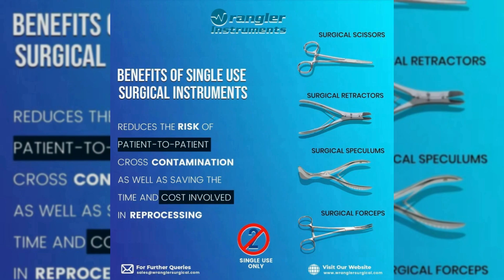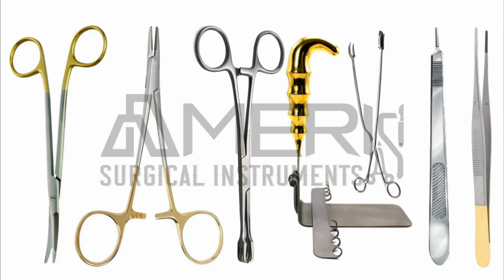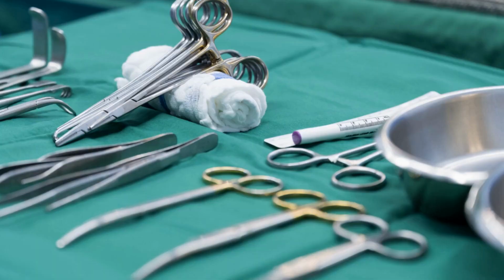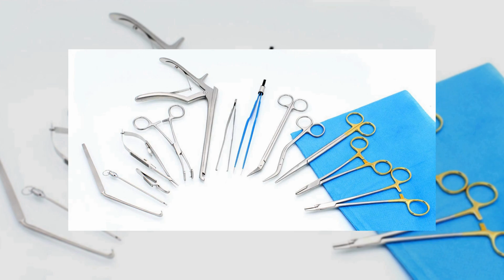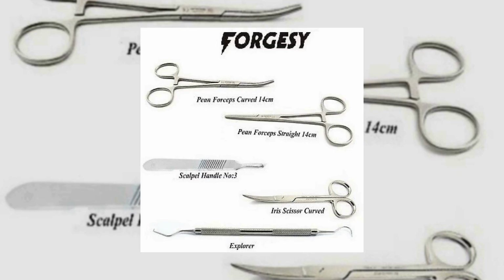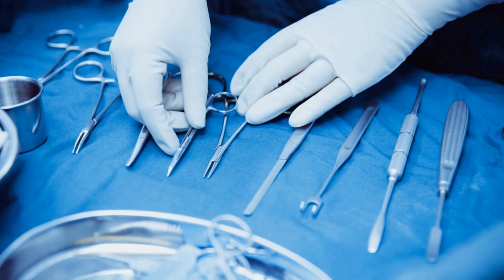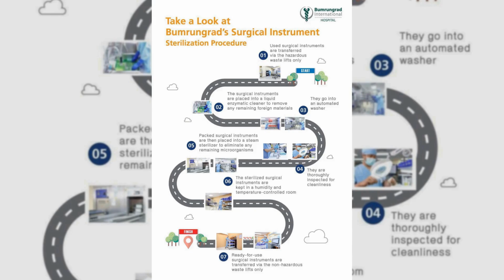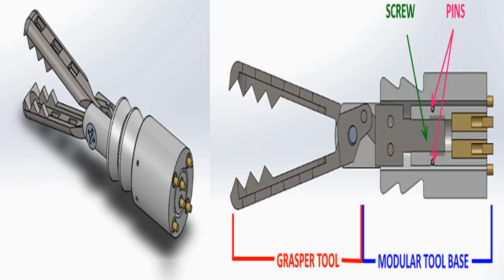Sterilization and Maintenance of Surgical Instruments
Trong video này, người xem được giới thiệu về các dụng cụ phẫu thuật và vai trò quan trọng của chúng trong chăm sóc sức khỏe. Tầm quan trọng của việc hiểu các công cụ này được nhấn mạnh đối với những người không phải chuyên gia. Các loại dụng cụ phẫu thuật được thảo luận, bao gồm: dụng cụ cắt và mổ như dao mổ và kéo; dụng cụ kẹp và giữ như kẹp và kẹp kim; dụng cụ kẹp và bịt kín như kẹp cầm máu và kẹp; dụng cụ kéo và phơi bao gồm dụng cụ kéo và mỏ vịt; dụng cụ khâu và bấm ghim như kim, chỉ khâu và máy bấm ghim; dụng cụ hút và hút như ống hút và ống thông; và dụng cụ nong và thăm dò như ống nong và đầu dò. Các vật liệu phổ biến được sử dụng trong dụng cụ phẫu thuật, như thép không gỉ và titan, được giải thích. Tầm quan trọng của việc lựa chọn vật liệu phù hợp cho các bối cảnh phẫu thuật khác nhau được nêu bật.

Bạn có thể tìm hiểu thêm thông tin về chủ đề này bằng từ khóa Surgical Instruments.

Nhóm FB nơi các bạn đóng góp ý kiến, ủng hộ bài viết cho kênh, Ủng hộ vật chất, hoặc có nội dung hay muốn kênh biên tập video:
Các bạn có thể ủng hộ cho kênh qua STK BIDV: 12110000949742. xin trân trọng cảm ơn
Lưu ý: Chúng tôi không sở hữu tất cả tư liệu được sử dụng trong video này. Một số tư liệu được sử dụng trong video thuộc về các chủ sở hữu đáng kính.
We do NOT own all the materials as well as footages used in this video.